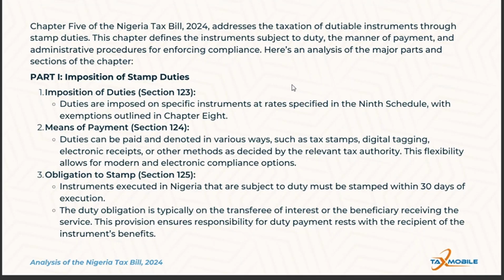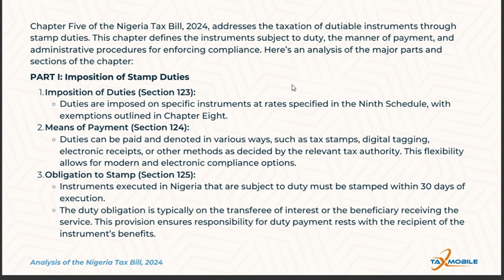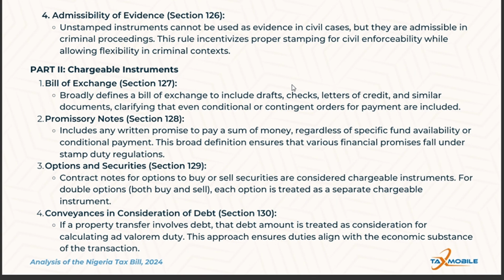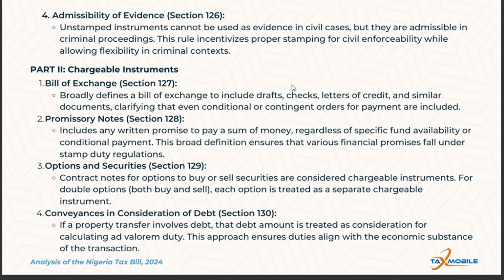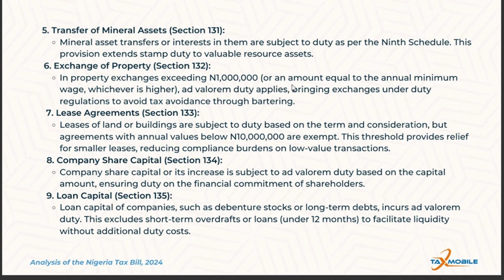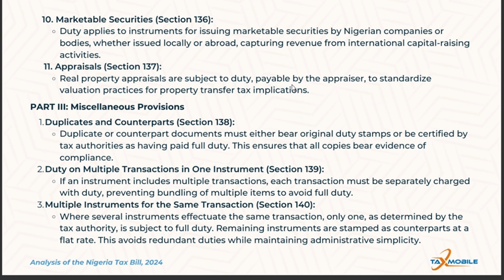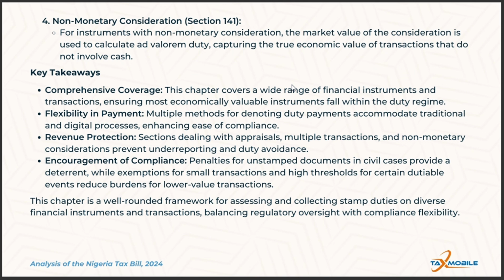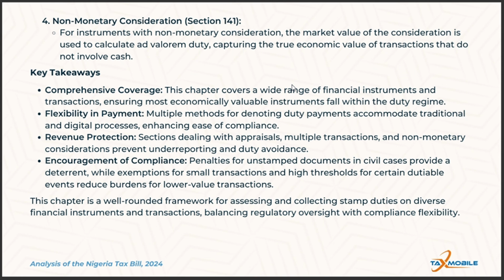Module 05- Analysis of The Nigeria Tax Bill 2024